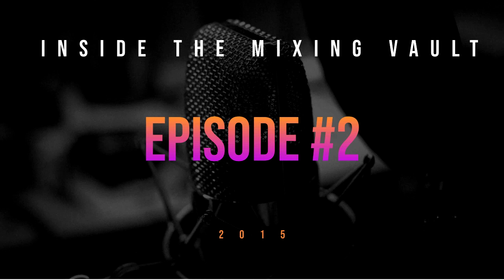Inside The Mixing Vault Podcast - [Ep 2] - Home Recording on a Budget (Equipment Suggestions)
In this episode we discuss recording at home with various budgets and the best equipment to get with the budget you have